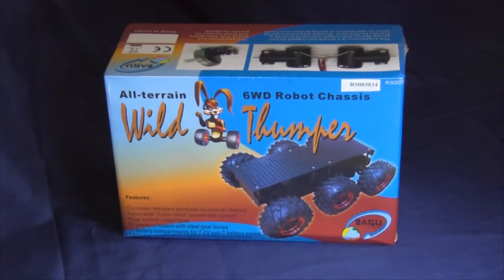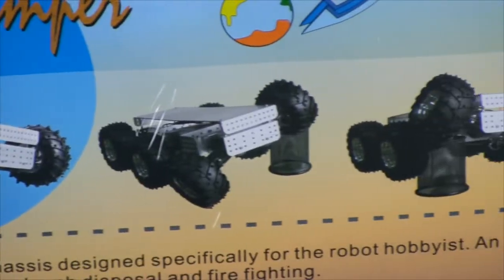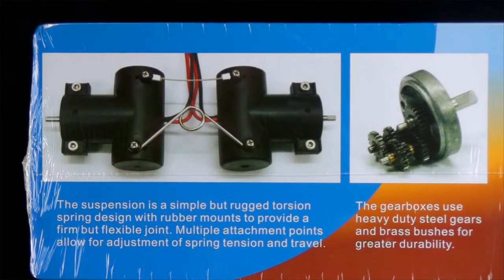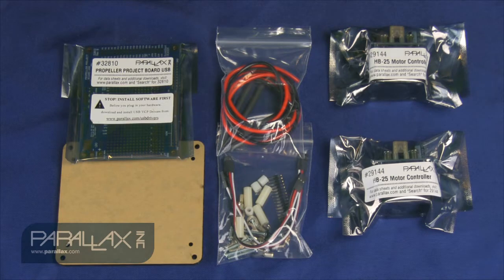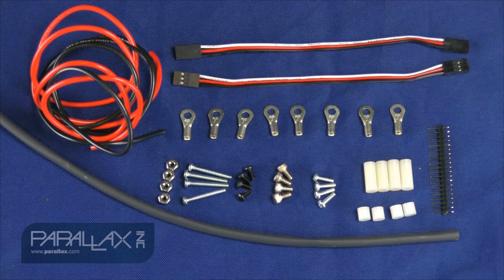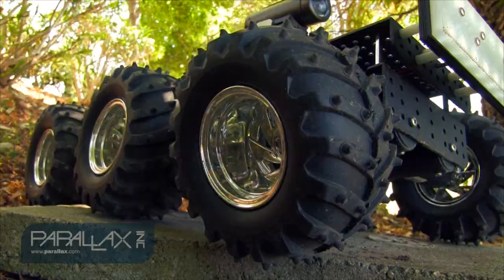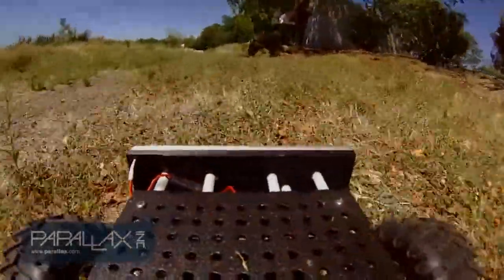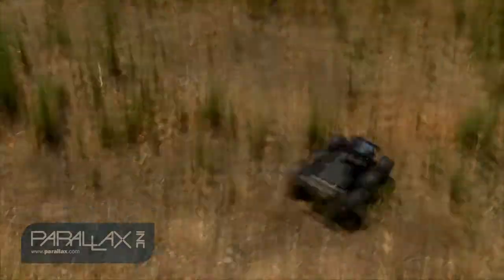Wild Thumper Robotic Platform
This robotic platform is rugged and designed to excel at traversing rough terrain and steep inclines, making it a great platform for performing tasks in a complex outdoor environment.  The unique suspension system acts to keep each wheel in contact with the ground to enable maximum traction, even over rough or bumpy terrain.